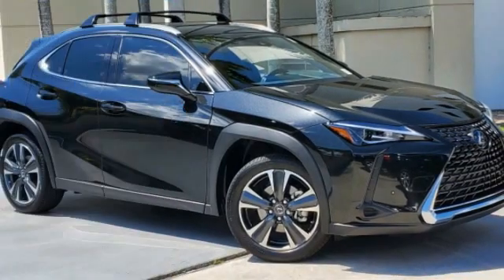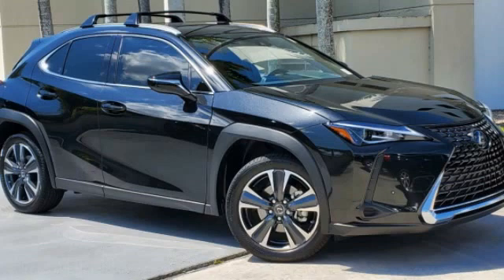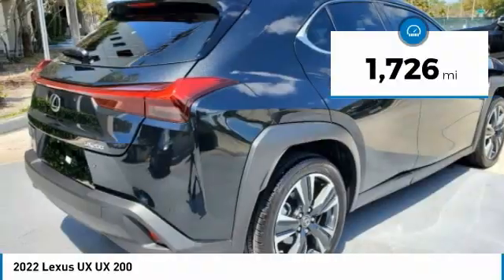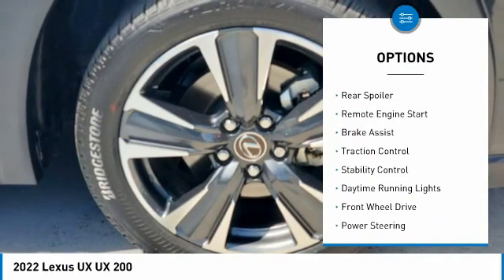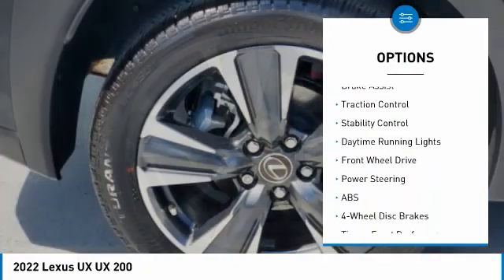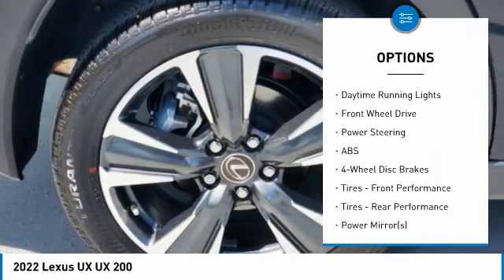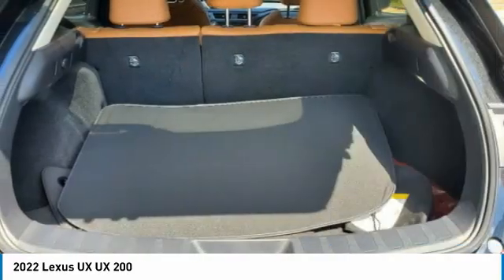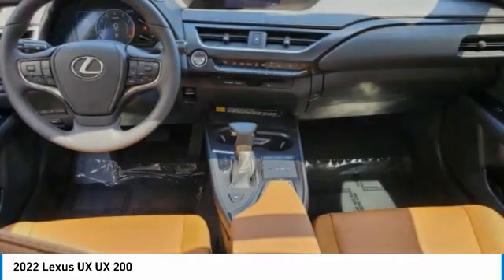2022 Lexus UX L93358A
2022 Lexus UX UX 200

This UX is located at Lexus of Kendall in Miami, 10775 S Dixie Hwy. Paperless credit application makes car buying safe and simple. Lexus buyers in Miami looking for an UX please call us regarding stock number L93358A. This Lexus SUV is priced to sell at 34999. ### Por favor lla menos para obtener nuestro mejor precio con respecto al nu mero de stock L93358A. Este Lexus SUV tiene un precio de venta de $ 34999. Hacemos la compra sea simple y fa cil con una solicitud de cre dito sin papel y un financiamiento a bajo intere s. Reciba entrega a domicilio o recogida en la acera. ##Recent Arrival! Clean CARFAX. CARFAX One-Owner.ABS brakes, Active Cruise Control, Alloy wheels, Compass, Electronic Stability Control, Front dual zone A/C, Heated door mirrors, Illuminated entry, Low tire pressure warning, Remote keyless entry, Traction control. 29/37 City/Highway MPG 2022 Lexus UX 200 4D Sport Utility 2.0L 16V DOHC FWD Obsidian